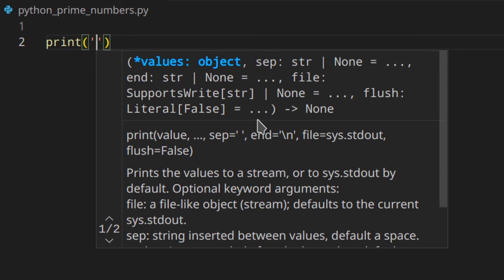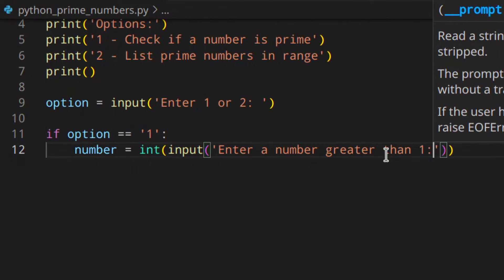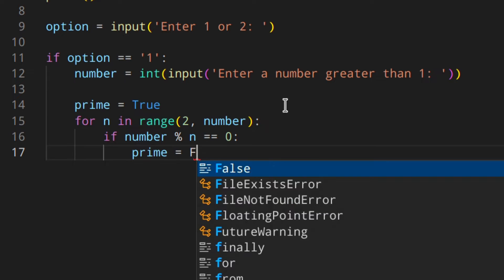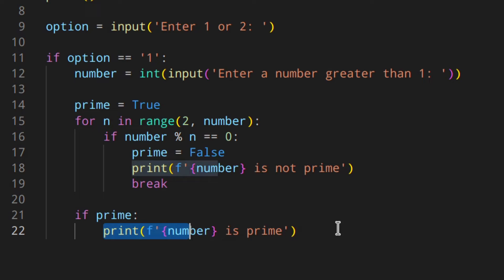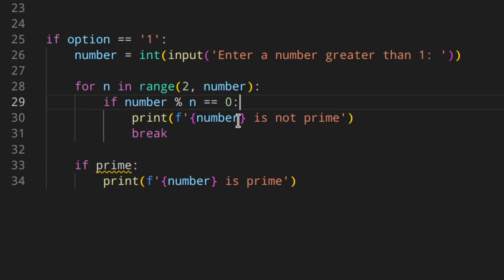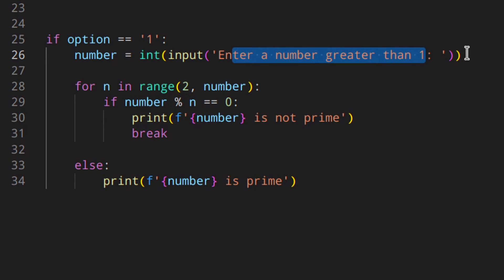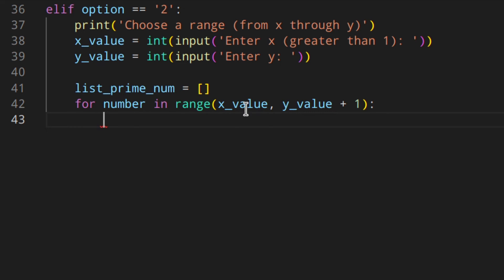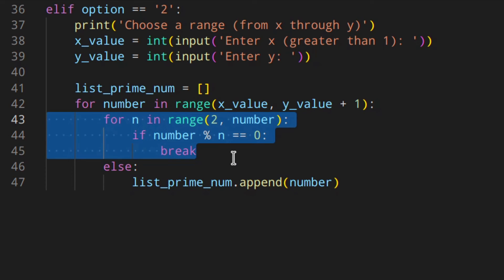Prime Number in Python | Prime Number Program in Python | Find if Number is Prime or Not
Make a python program to check if a number is prime or not and to find all the prime numbers in the given range.

🧑🏻‍💻  ABOUT ME 🧑🏻‍💻